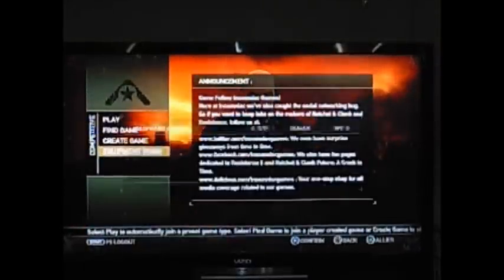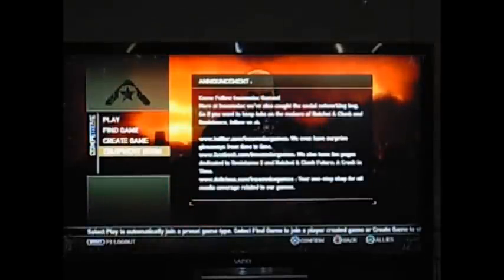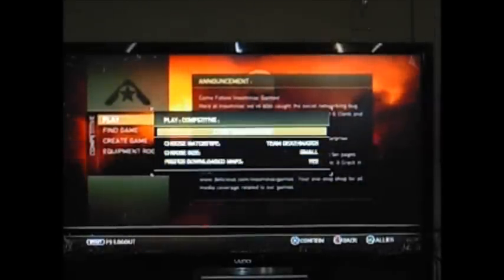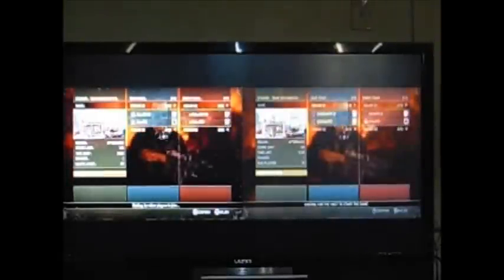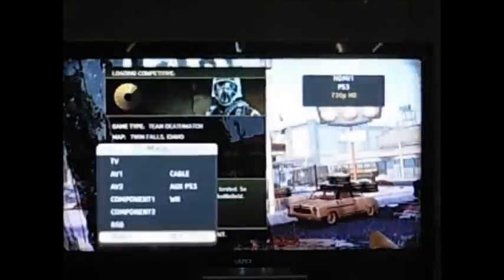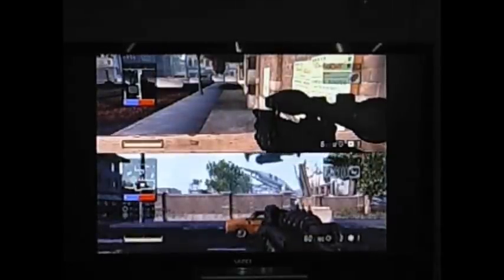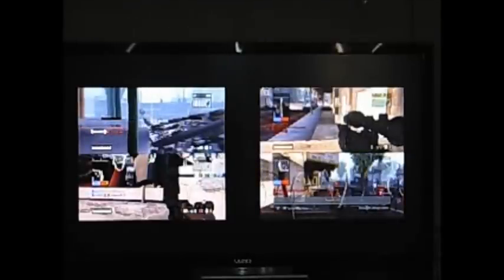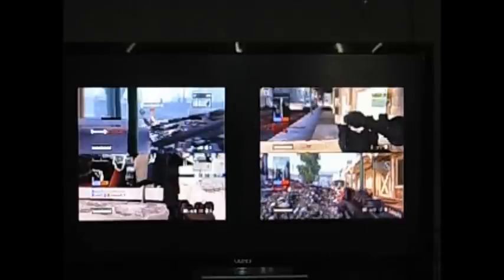Resistance 2 Aftermath Map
How to boost kills for the Killing Machine trophy alone in Resistance 2 on the Aftermath DLC Map.